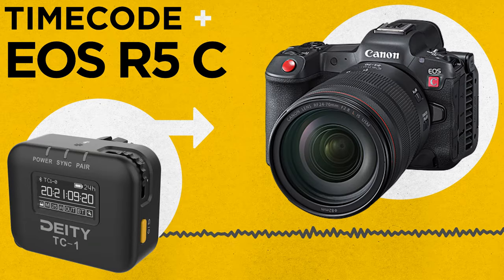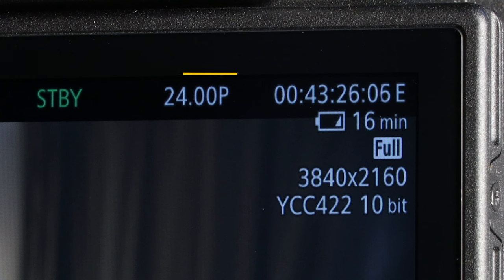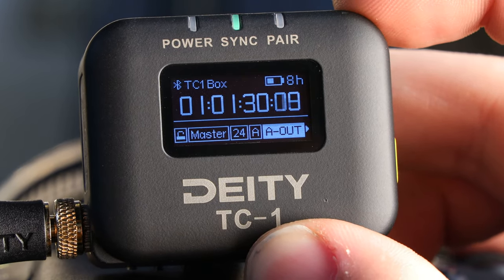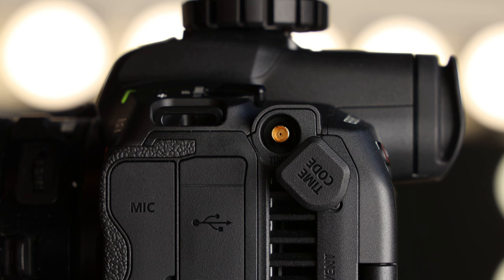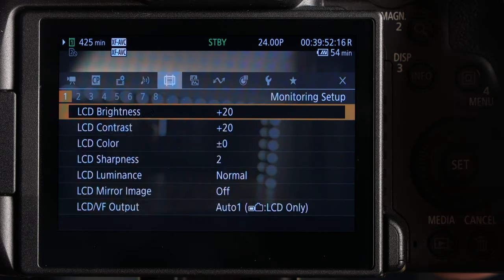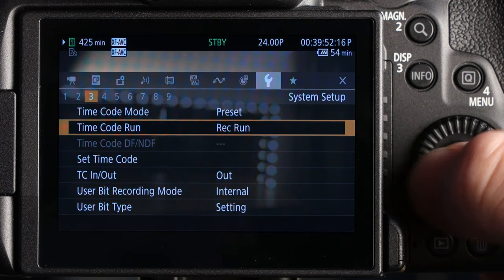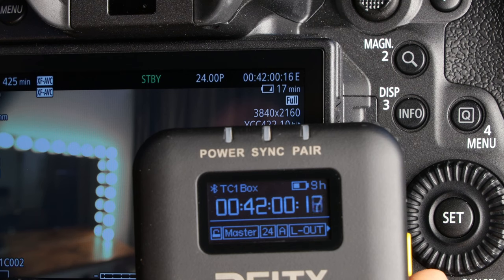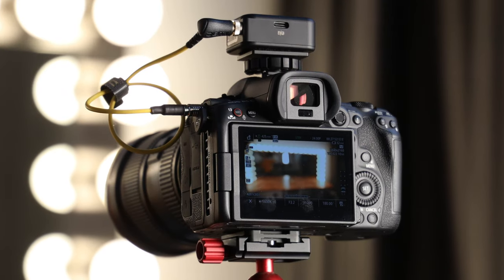Timecode on EOS R5 C | Deity TC-1 + Canon EOS R5 C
This tutorial shows you how to connect your Deity TC-1 timecode box to a Canon EOS R5 C using the C19 cable and set up all of the relevant settings.